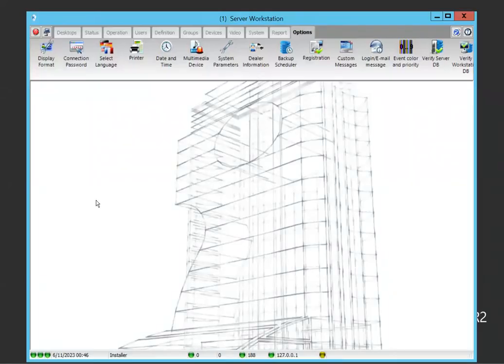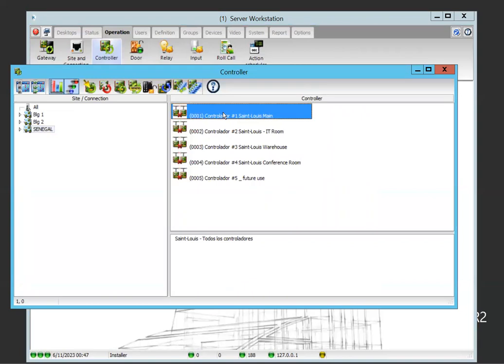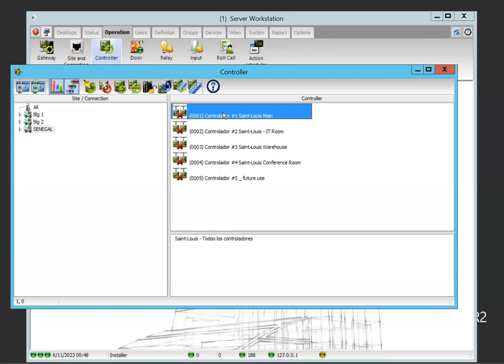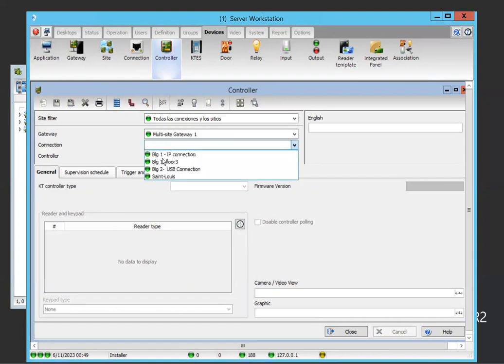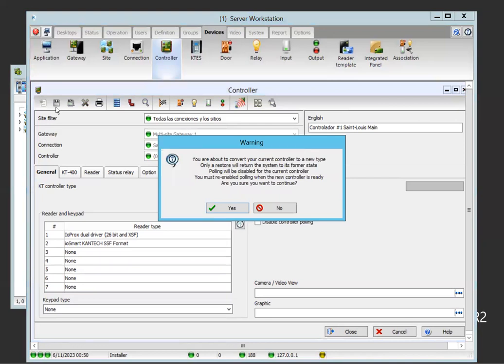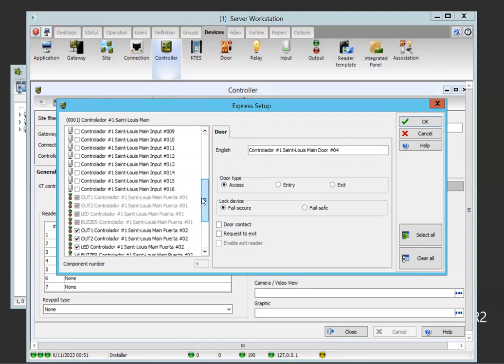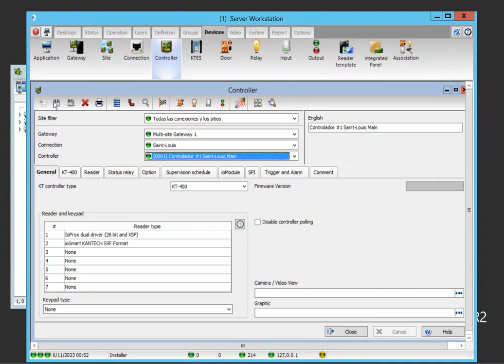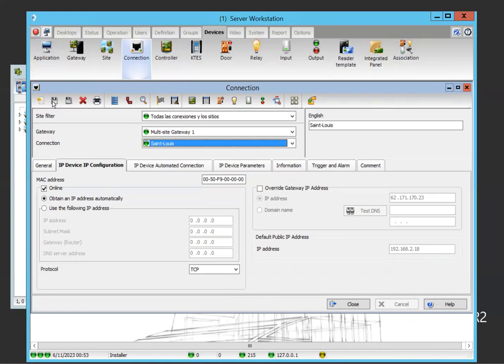Replacing a KT-300 / KT-315 by KT-2 or KT-400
Let's see how you can replace Replacing a KT-300 / KT-315 by KT-2 or KT-400 without loosing your programming,